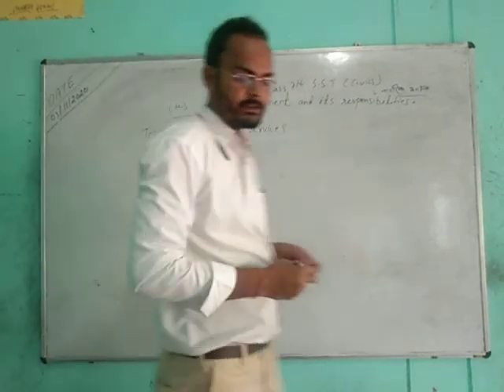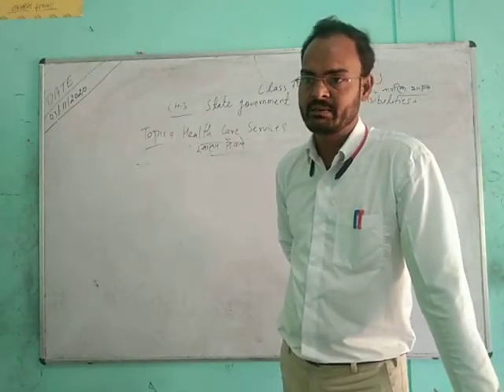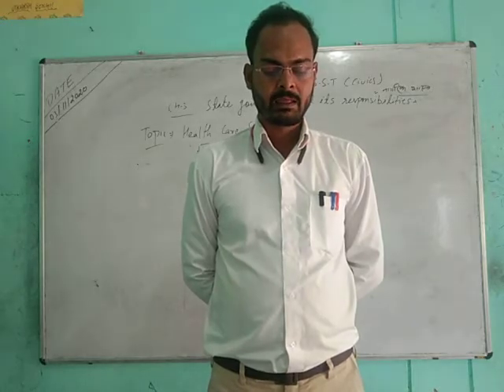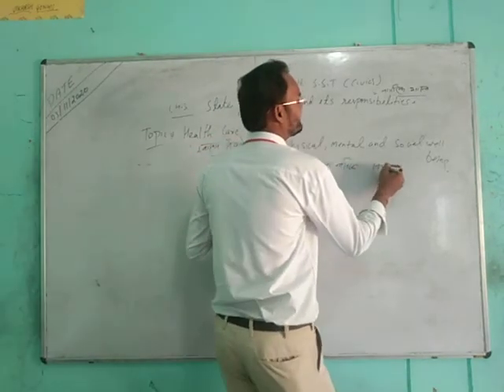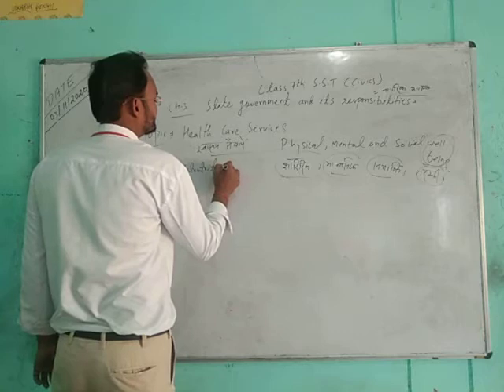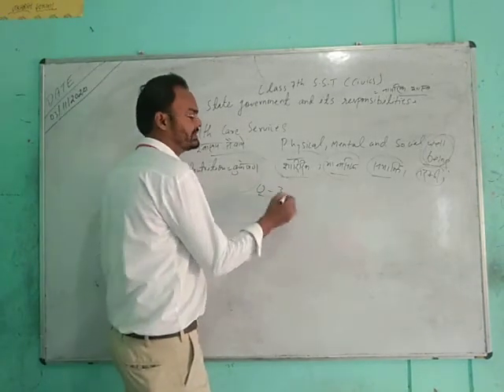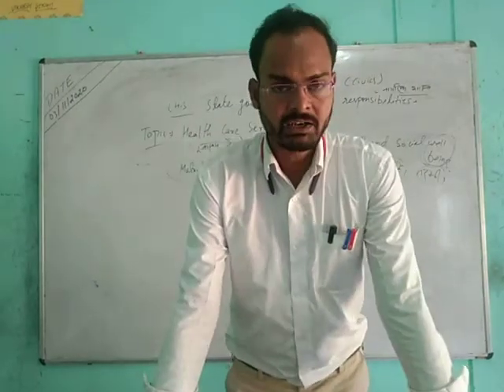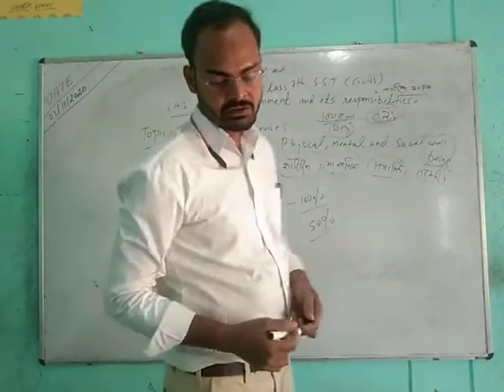7th S St Civics